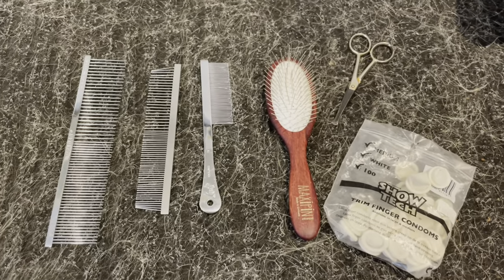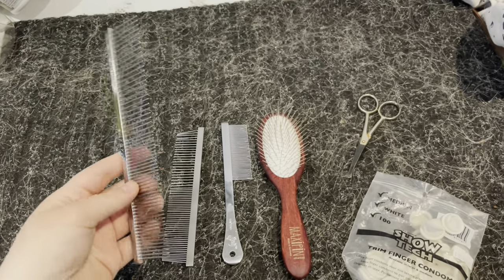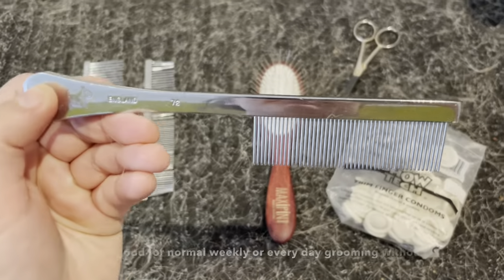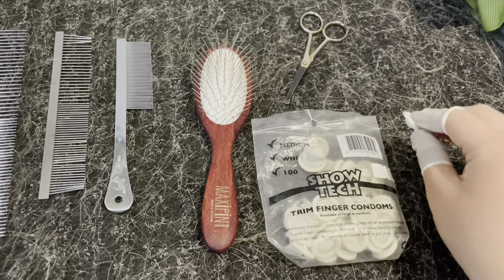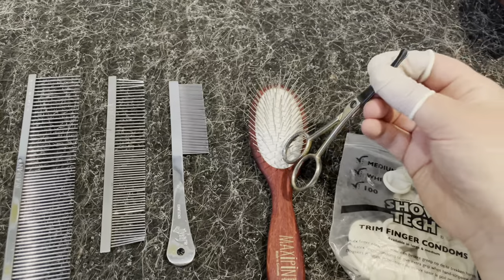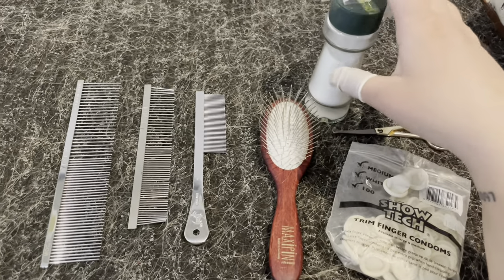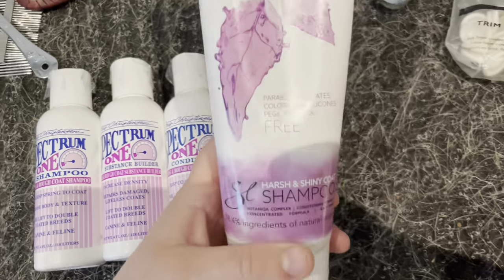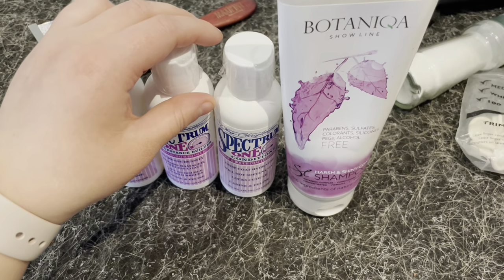Cairn terrier grooming⎮Supplies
Showing the supplies I use for handstrip a Cairn Terrier.
Combs and brush: Maxipin, metal comb, Spratts comb #72.
Scissors: Solingen scissors (thinning scissor), paw scissors
Shampoo: Chris Christensen -rough and coarse coat, Botaniqa -Harsh and shiny coat